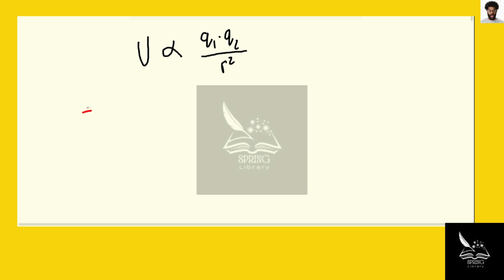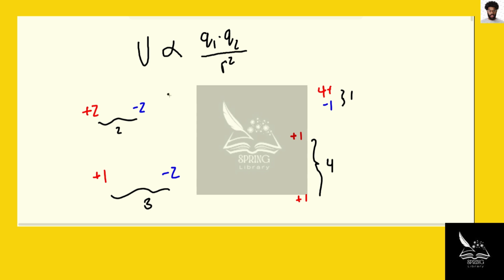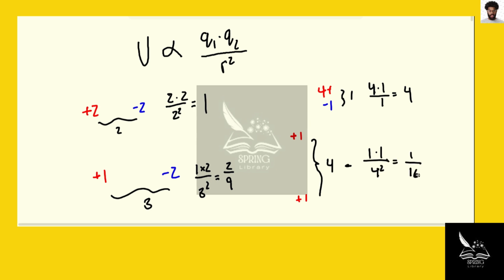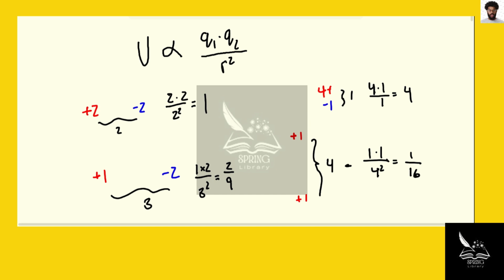[Chemistry] Decide how the sketches below would be listed, if they were listed in order of decreasi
[Chemistry] Decide how the sketches below would be listed, if they were listed in order of decreasing potential energy. That is, select 1 beside the sketch that shows the system with the highest potential energy, select 2 beside the sketch that shows the system with the next highest potential energy, and so on. Note for advanced students since the units of each charge are not written, you may assume any convenient and reasonable unit, for example coulombs or multiples of e. 1 (highest) 2 3 4 (lowest) 1 (highest) 2 3 4 (lowest) +1 1 (highest) 2 3 4 (lowest) 1 (highest) 2 3 4 (lowest)